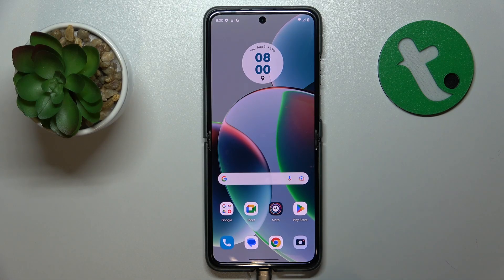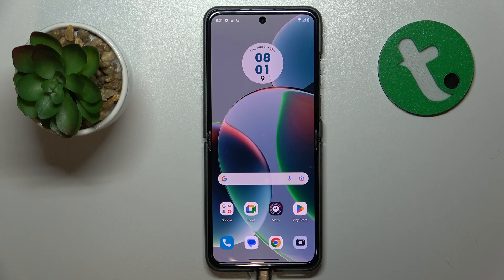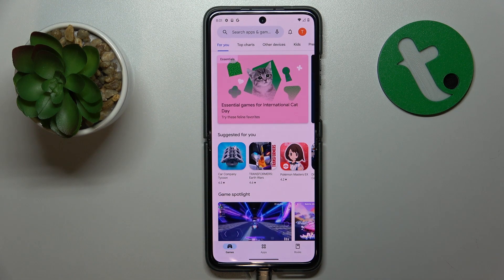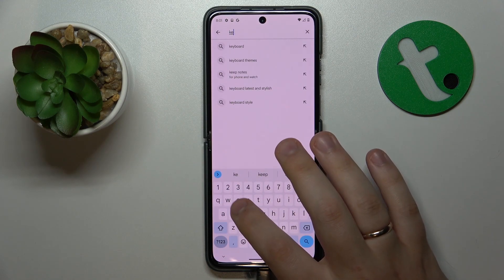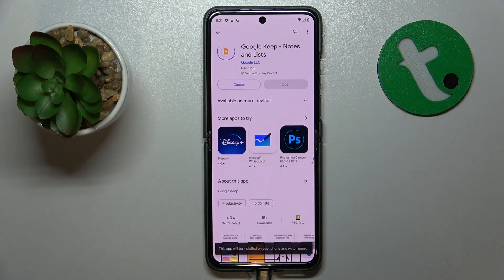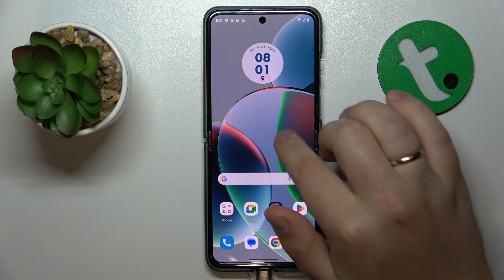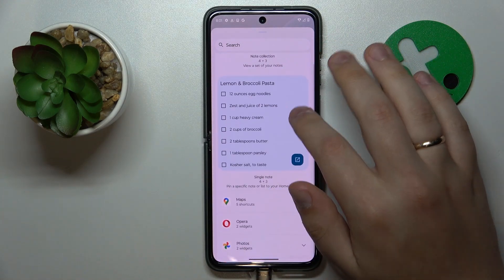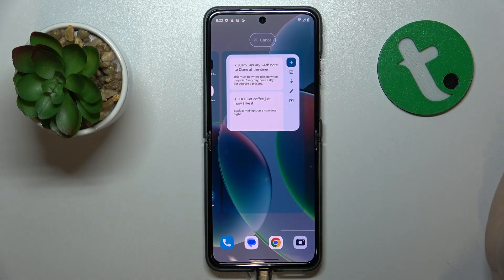How to Add a Notepad Widget to Home Screen on a MOTOROLA Razr 40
Make your MOTOROLA Razr 40's home screen truly yours by adding sticky notes! In this creative tutorial, we'll show you how to bring important reminders and notes to your home screen for instant access. Say goodbye to forgetting crucial tasks and hello to an organized and customized display. Learn how to use widgets to add sticky notes effortlessly to your MOTOROLA Razr 40's home screen. Watch now and infuse your home screen with practicality and personality.

How to enroll a notes widget to the home screen on a MOTOROLA Razr 40? How to access notes from the home screen on a MOTOROLA Razr 40? How to add sticky notes to the home screen on a MOTOROLA Razr 40?